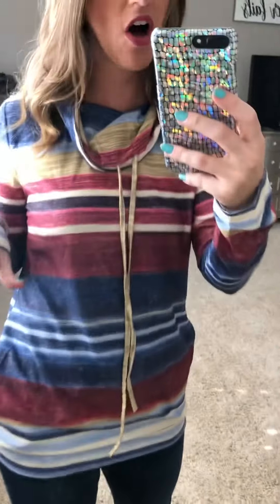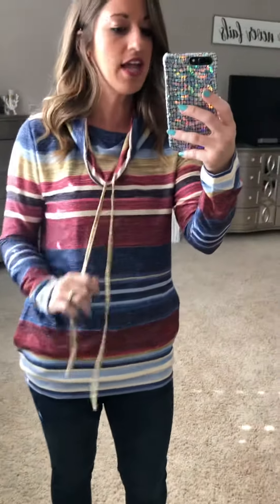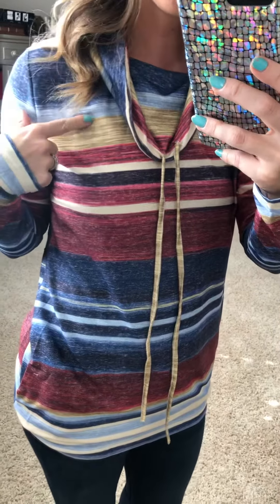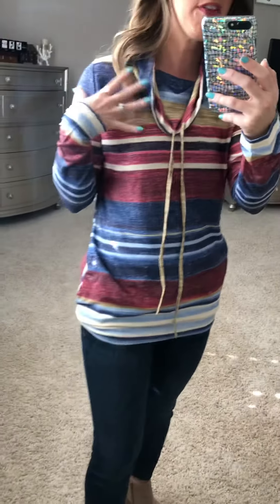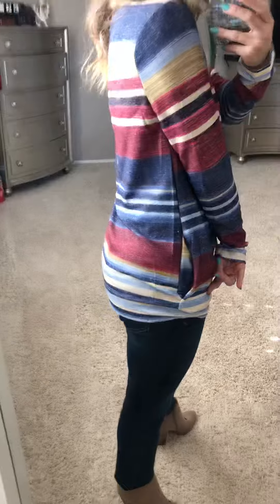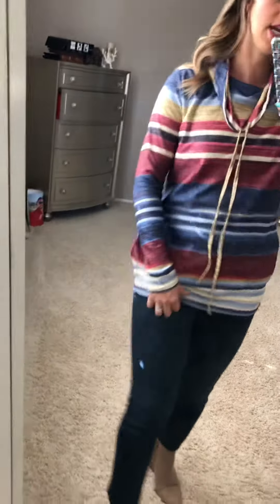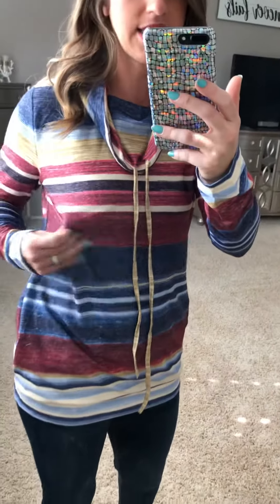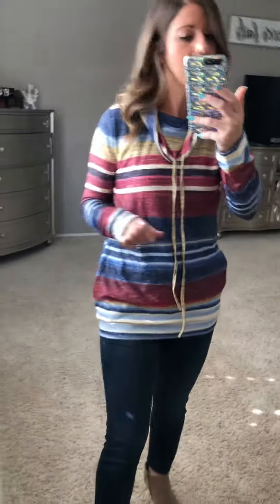667_Multi Colored Cowl Neck